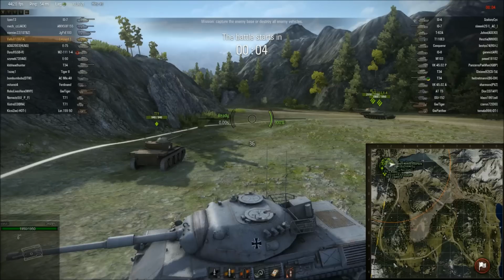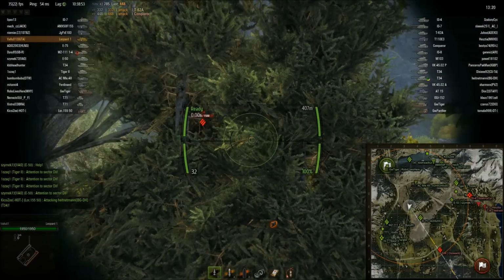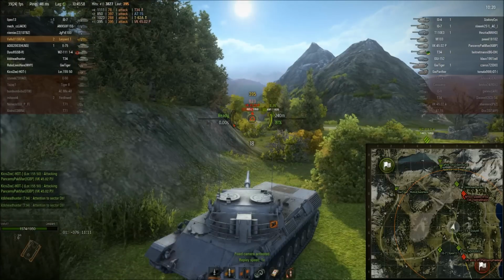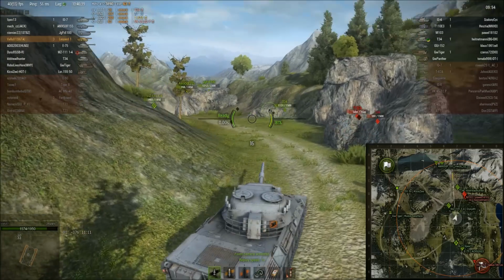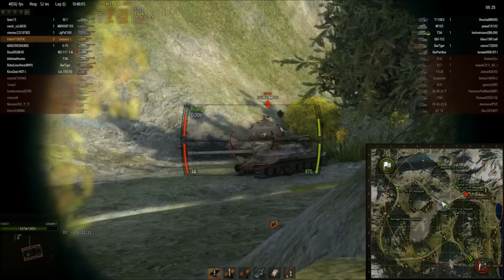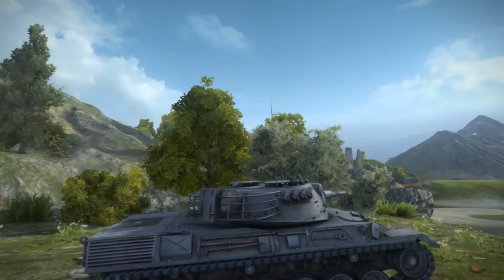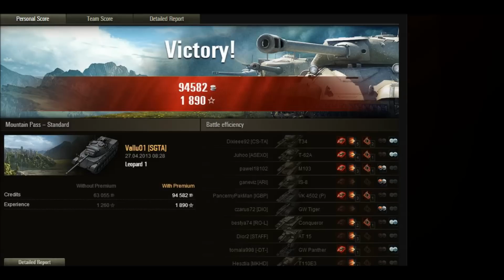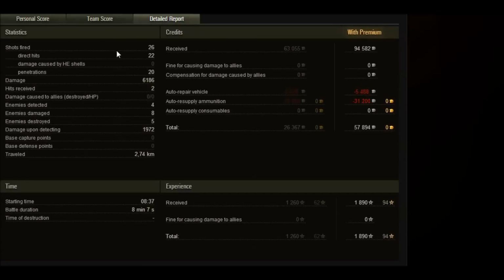SGTA - World of Tanks Tactics #5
It's the Leopard 1! And it's so worth it. Showing off some of it's capabilities.